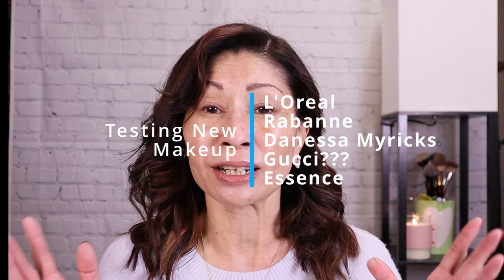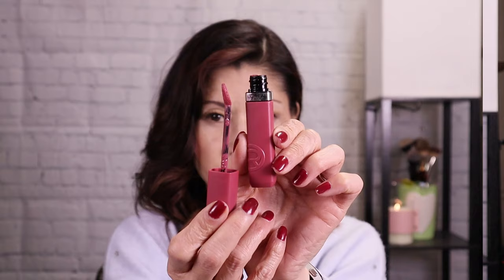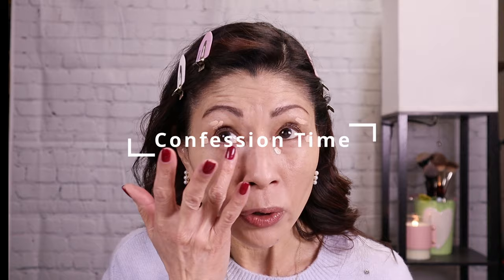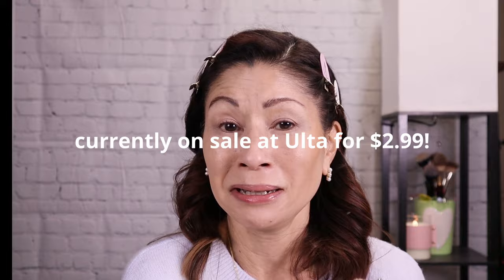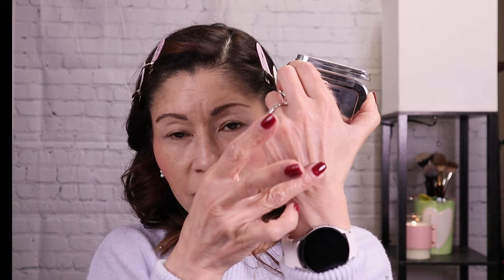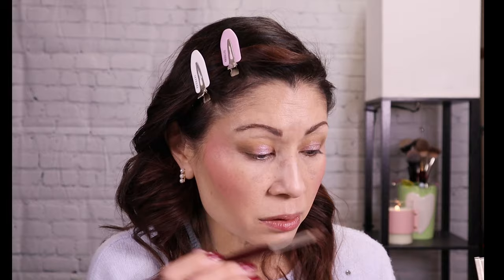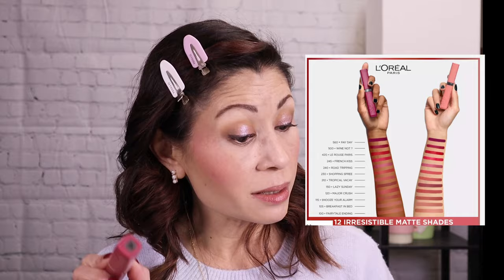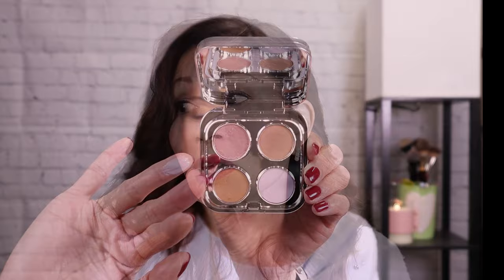Testing New Makeup 2023 Mature Skin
We have new makeup to test out and it's a mixed bag of both drugstore and high-end! Would you believe there is a concealer from Gucci that is not supposed to settle into those fine lines? Watch me test it out and see if it really delivers its claim! I also have a new eyeshadow palette from Paco Rabanne and a new matte lip product from L'Oreal! Will this be a disaster? watch till the end and find out! Much love, Cat xoxo

If you enjoy videos like this, check these out!

Products Mentioned:

Rare Beauty Brow Harmony Precision Eyebrow Pencil in dark brown*

Danessa Myricks Yummy Skin Best-Blurring Buddies Set*

Maybelline Super Stay 24HR Skin Tint in shade 118*

Gucci Concentre` de Beaute` Multi-Use Crease Proof & Hydrating Concealer shade 17W*

/ckY1XrLMWnG

Rabanne Eyephoria Handbag Eyeshadow Palette Quad in Unnatural World*

Maybelline Hyper Easy Brush Tip Liquid Liner in Pitch Brown*

L'Oreal Infallible Matte Resistance Liquid Lipstick in Road Tripping*

REPHR BRUSHES*

City Beauty*
Use my link to shop!

Thematic Music

FAQ's

AGE: 56
SKIN: NORMAL TO DRY
SKIN CONCERNS: HYPERPIGMENTATION, FINE LINES, WRINKLES, AND REDNESS
FAVORITE FOOD:  SUSHI
SIGN: PISCES